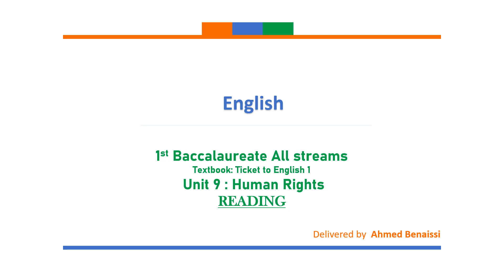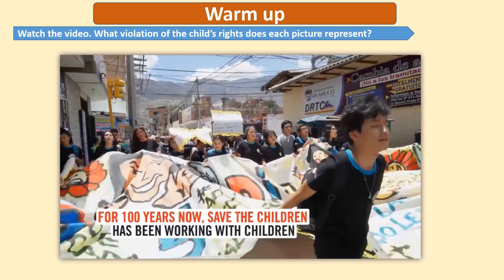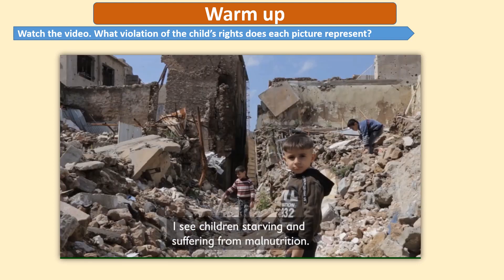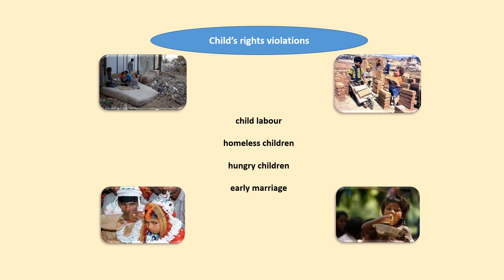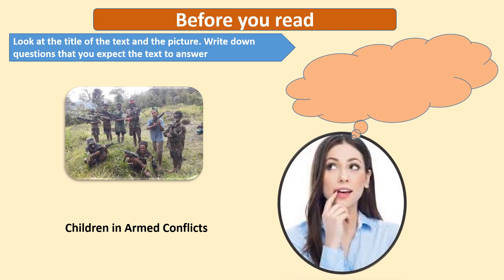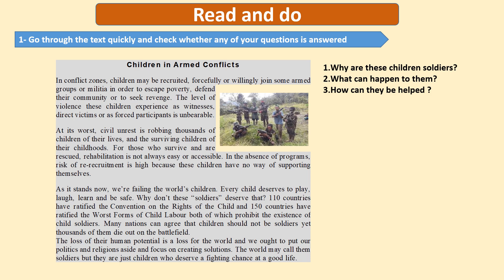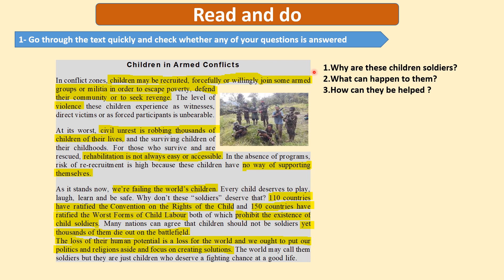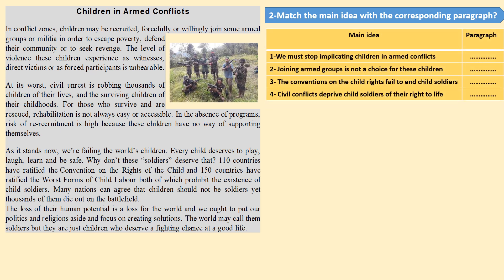Reading - Unit 9 : Human rights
1st bac All streams
English
Delivred by Ahmed Benaissi